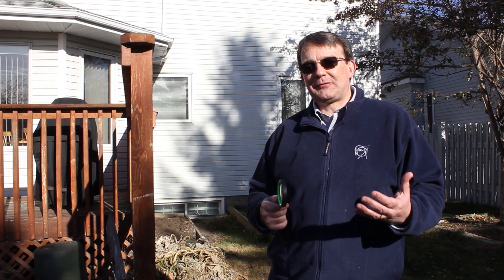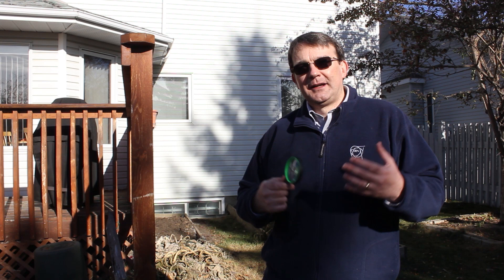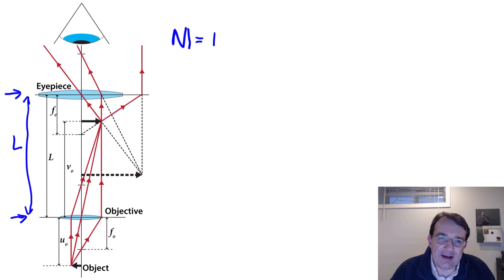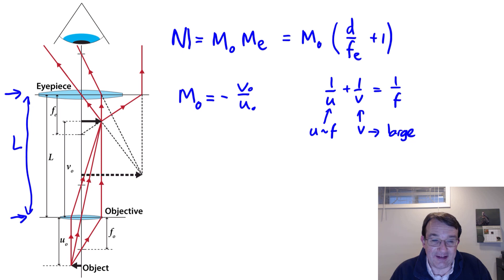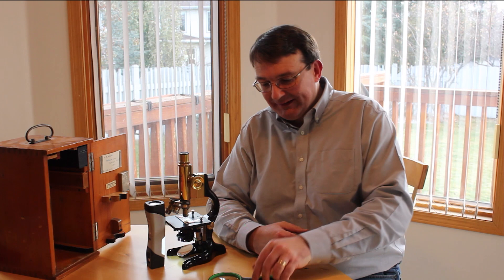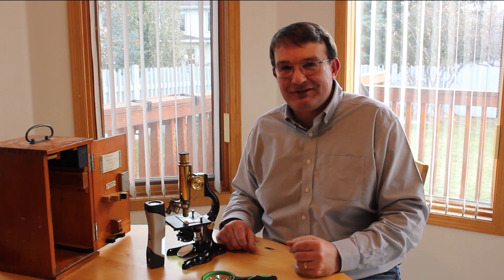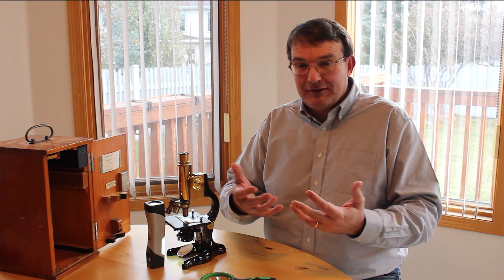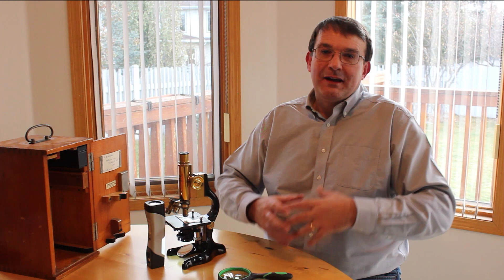PHYS 130 Optics: The Microscope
Video lecture for PHYS 130 at the University of Alberta. Ths compound microscope was invented around the year 1600 in Holland. This video explains how the microscope works as well as some of the discoveries it made possible which have fundamentally changed our understanding of the world.